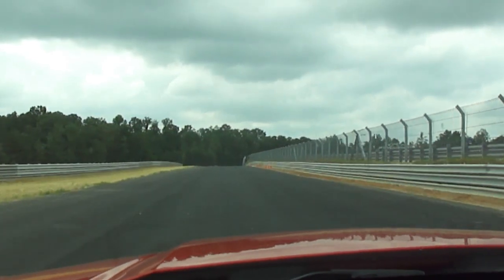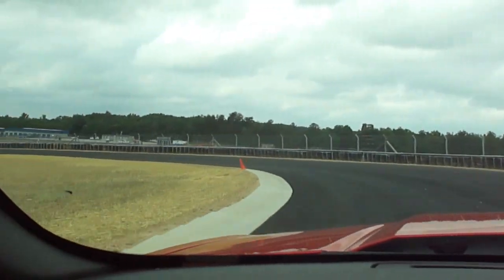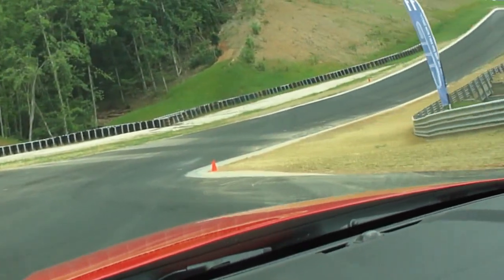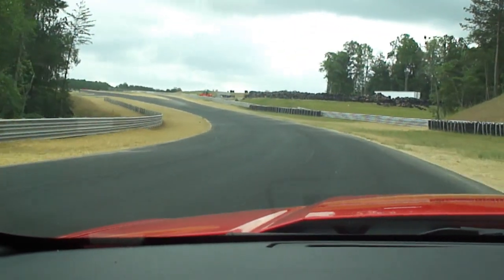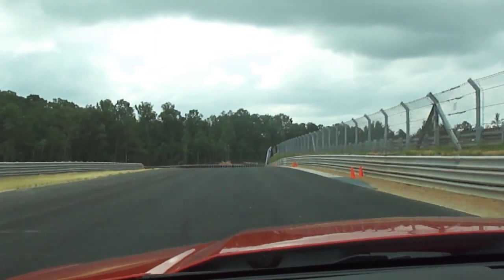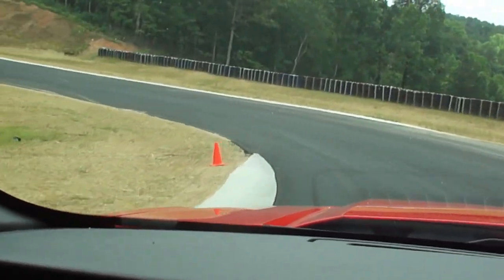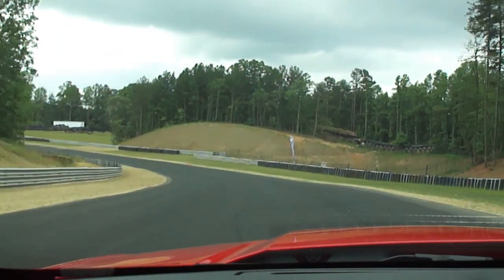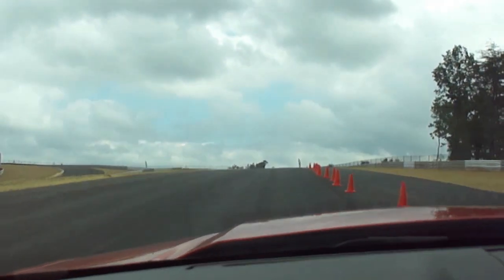Track Guys: Low speed driving tour of Atlanta Motorsports Park - May 29, 2012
Jeff Lacina, Owner and Lead Instructor of Track Guys Performance Driving Events takes a couple of low-speed laps around the brand new Atlanta Motorsports Park near Dawsonville, GA.